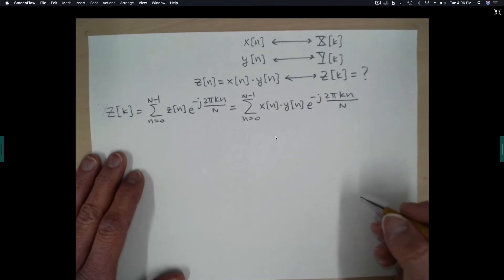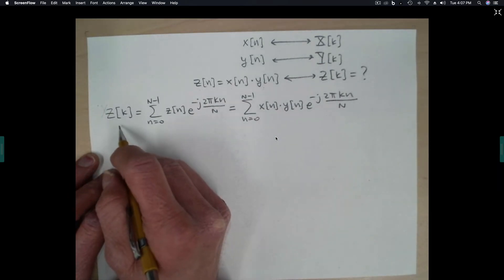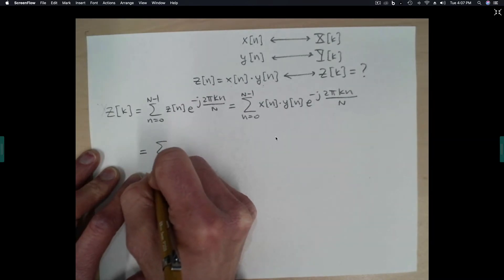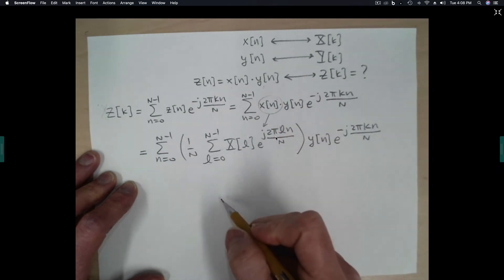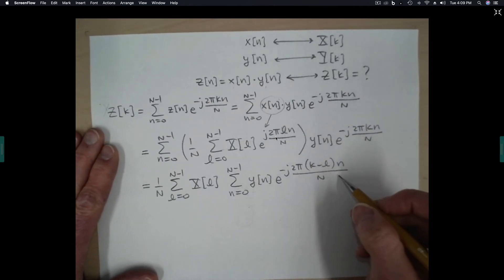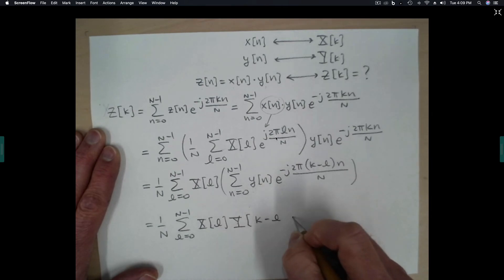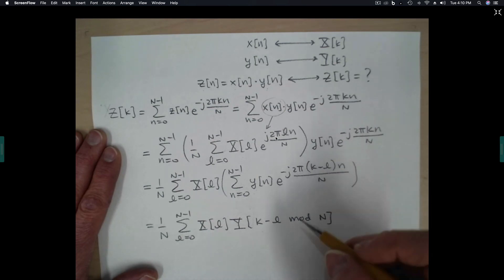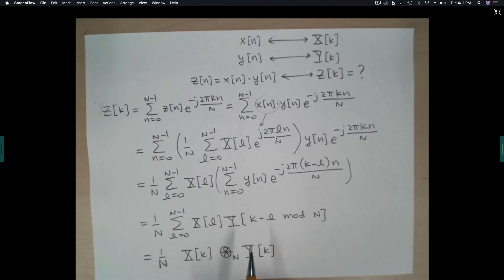Multiplication Property of the Discrete Fourier Transform (DFT)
The multiplication property of the discrete Fourier transform (DFT) is derived.